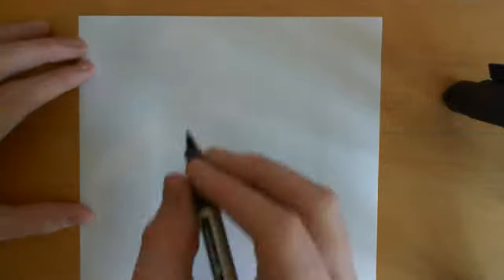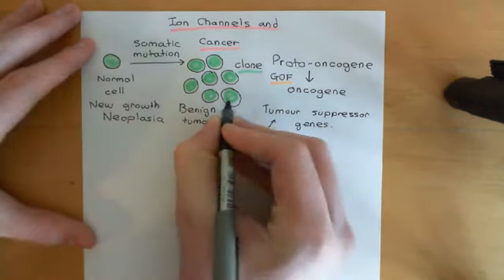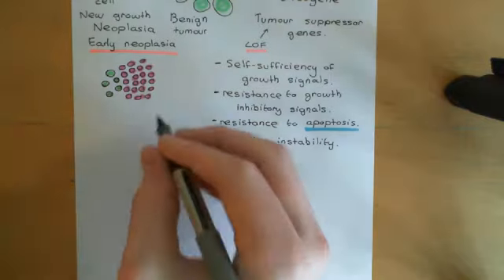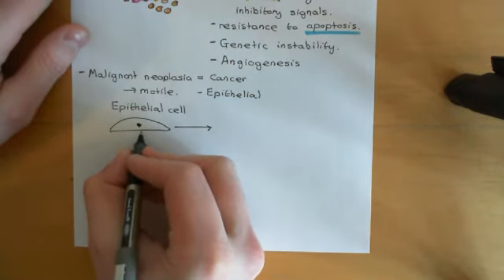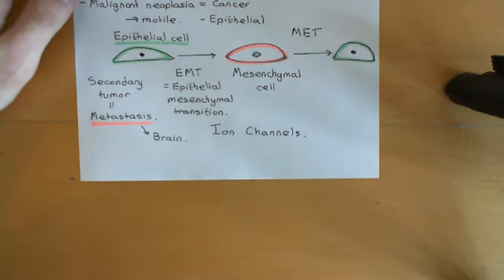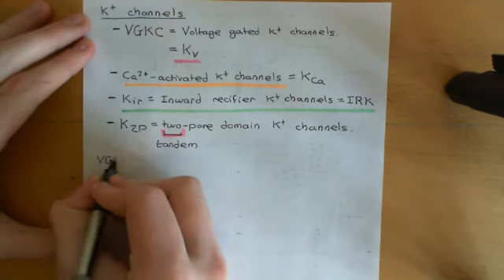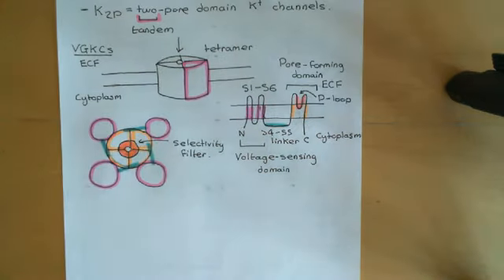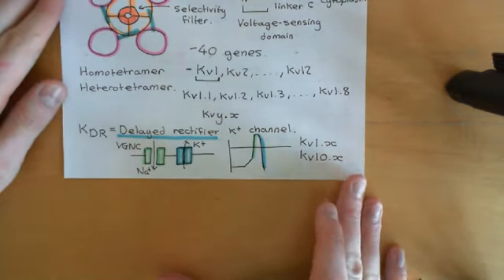Ion Channels and Cancer Part 1